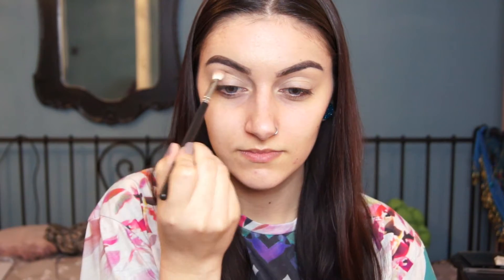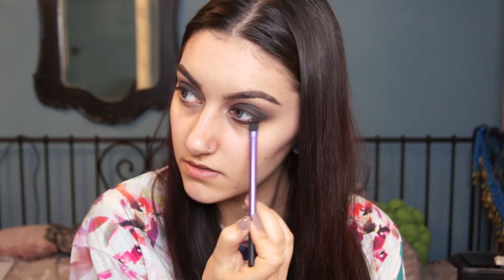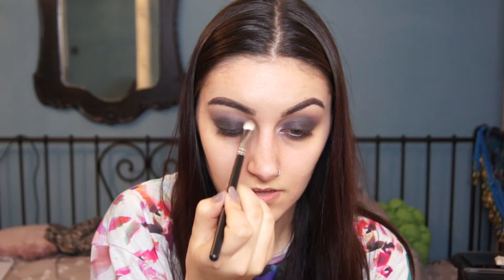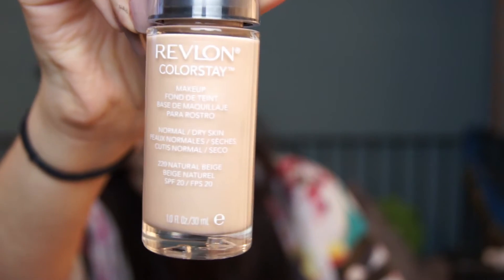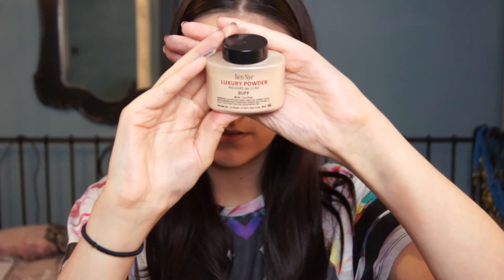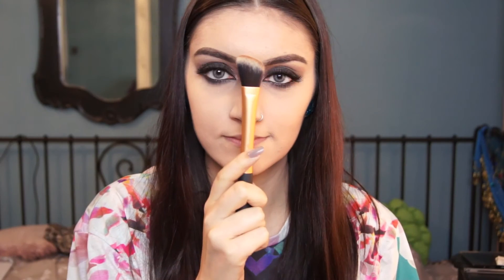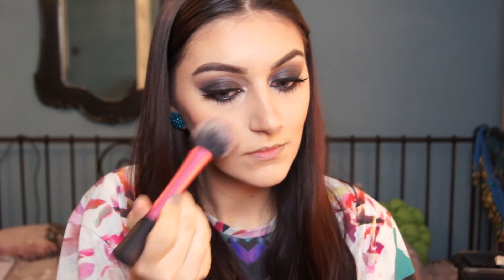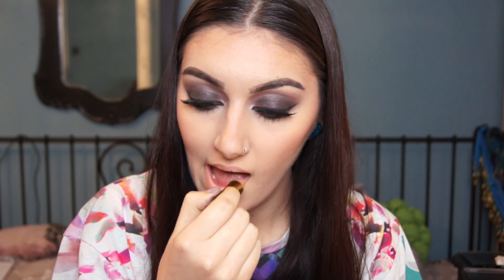Smokey eye | Naked 3 palette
Cant do a smokey eye with the naked 3 palette...WRONG! this is one way of doing a deep purple/black smokey eye.
I love this palette and how versatile it is.